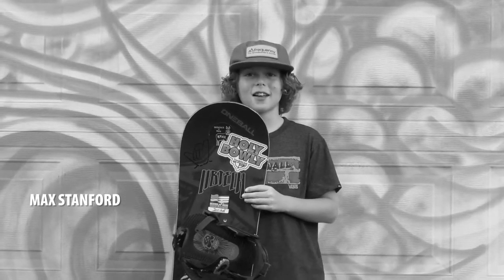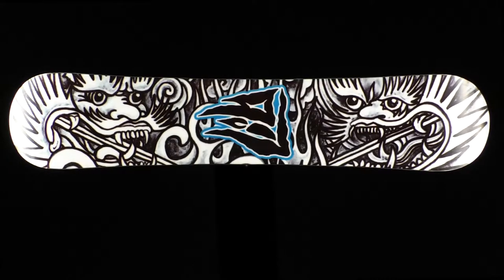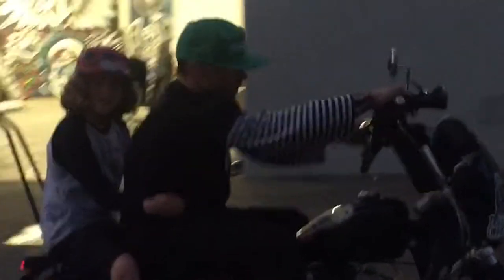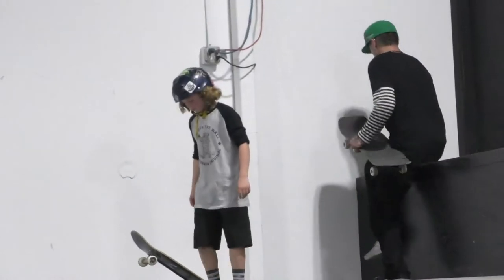BANANA BLASTER | 2020 - 2021 LIB TECH SNOWBOARD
The perfect board to blast your snowboarding to the next level on. Progression from day one to a national championship. Magne-Traction® rips the hardpack and carves the ice with confidence. BTX contour is catch-free and easy to ride, oats the pow and jibs effortlessly. Built to last with a rugged lightweight Aspen / Paulownia core and low maintenance consistently fast base... you will handing this stick o to the next ripper in your crew when you outgrow it.